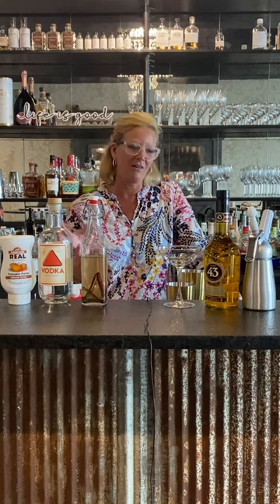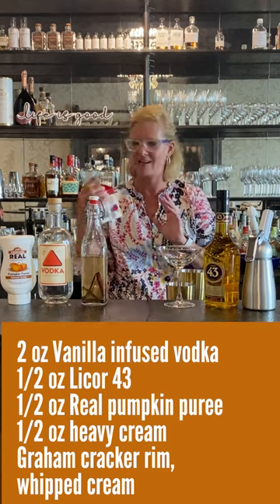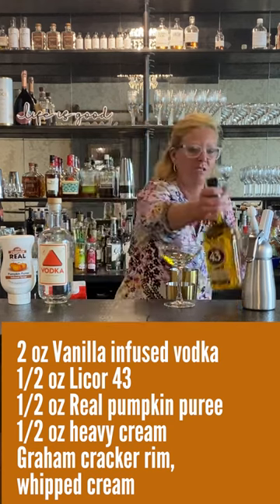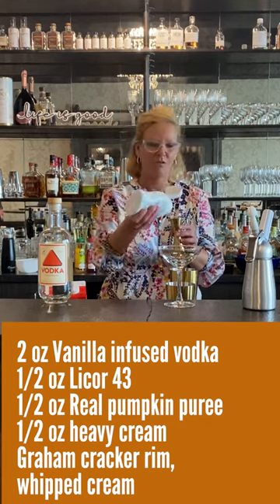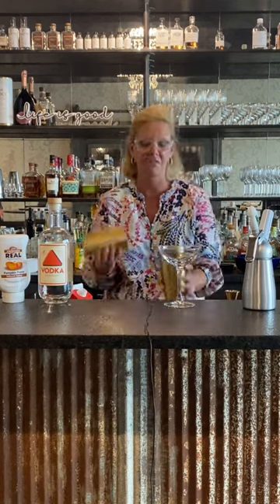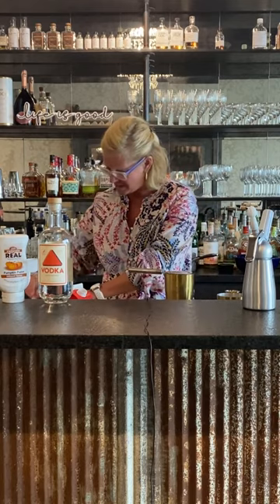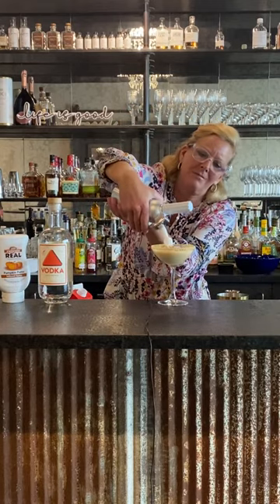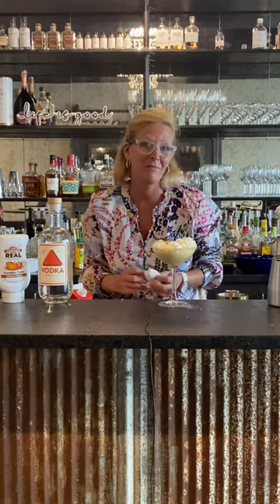Cocktail Christy: Pumpkin Martini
2 oz Vanilla infused vodka
1/2 oz Licor 43
1/2 oz Real pumpkin puree
1/2 oz heavy cream
Graham cracker rim, whipped cream